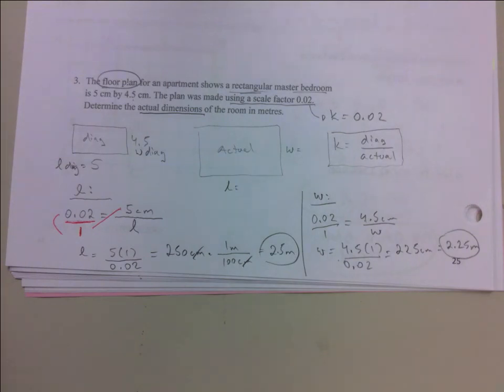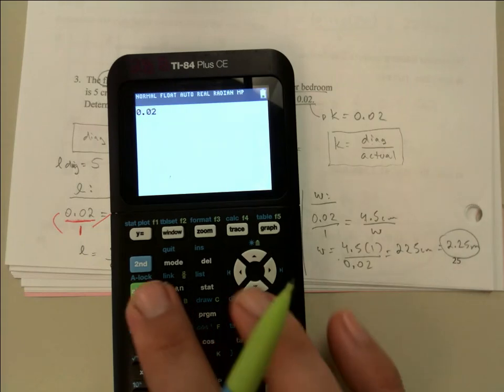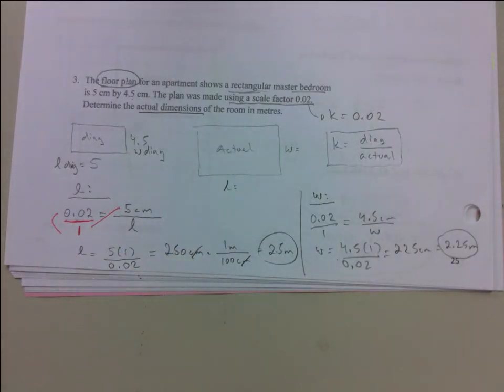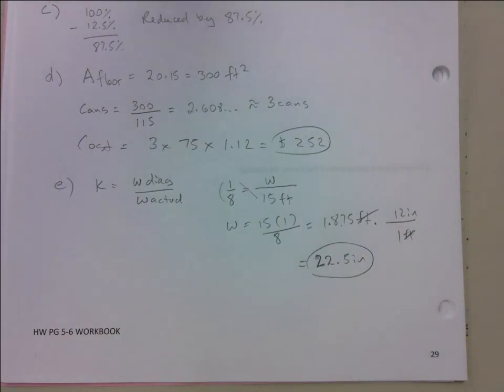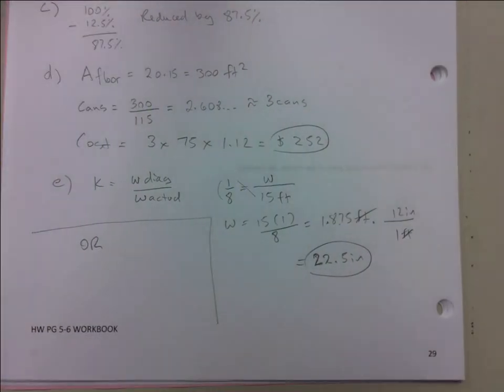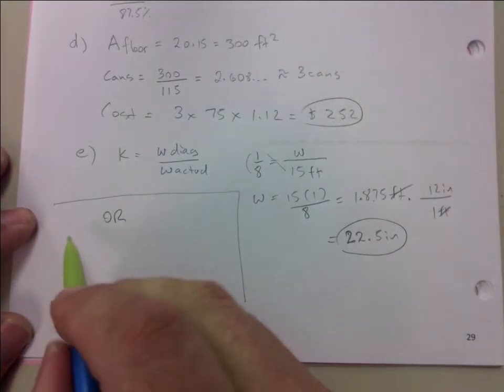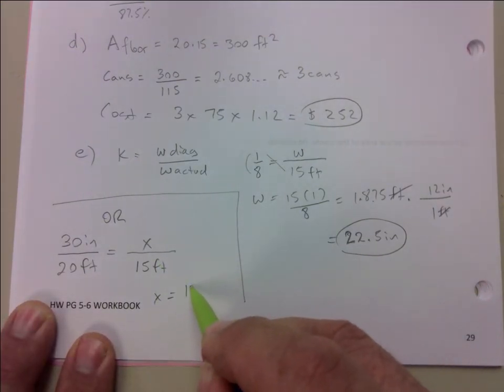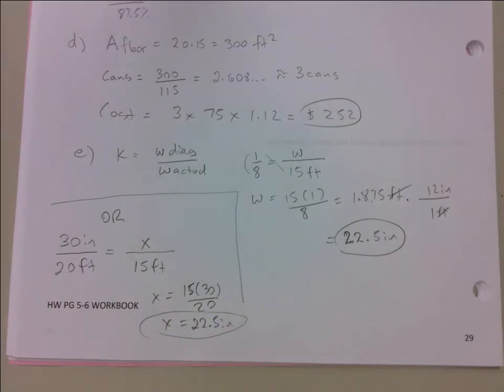MEASUREMENT - SCALE FACTORS HOMEWORK CHECK, SCALE FACTOR TO DETERMINE DIMENSIONS, DECIMAL FORM